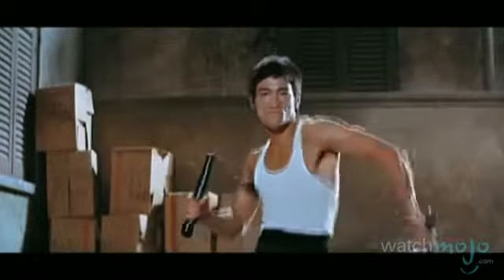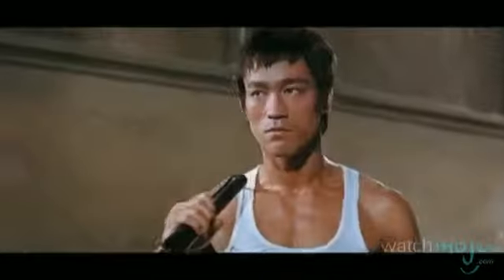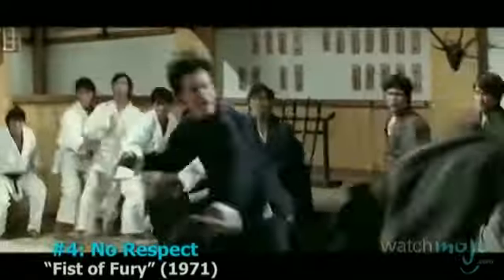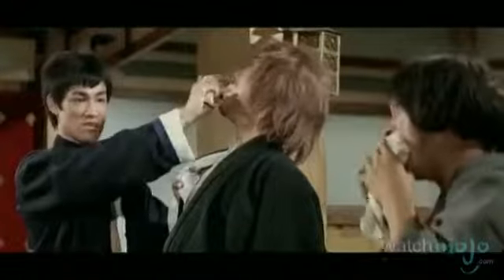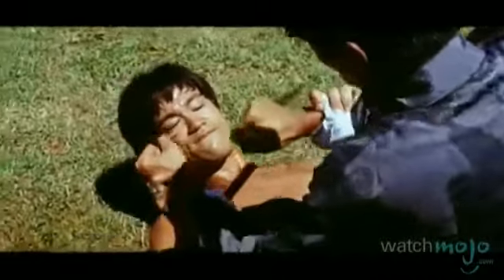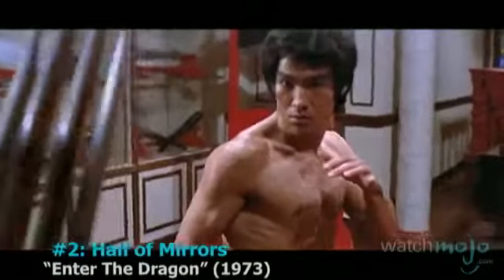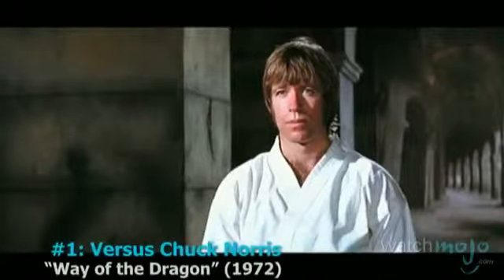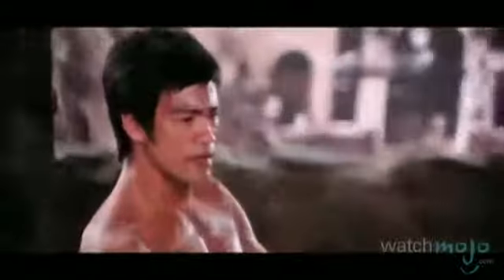Bruce lee a fera humana